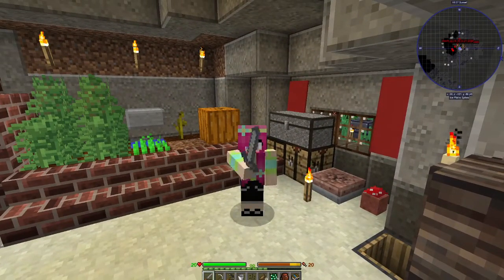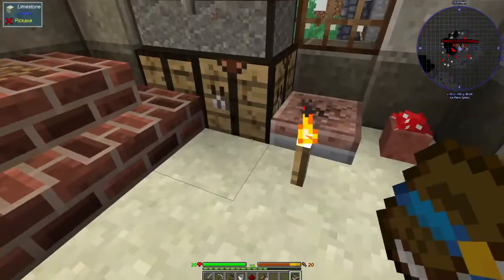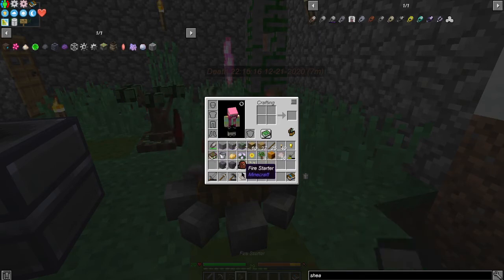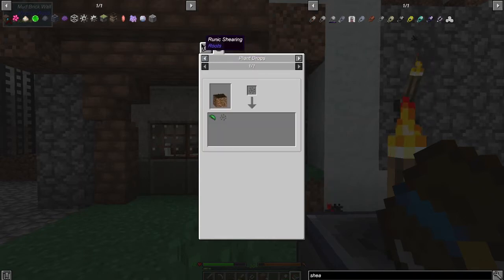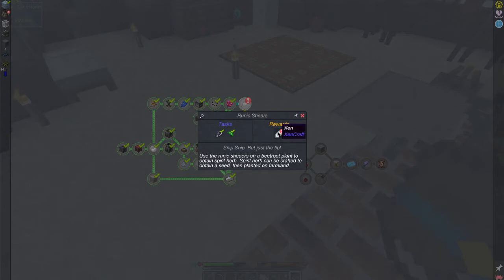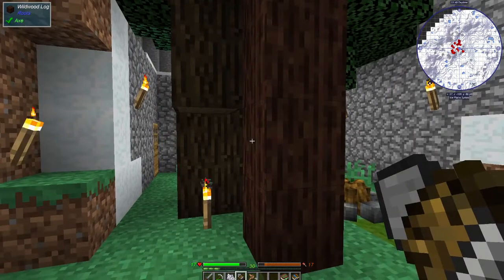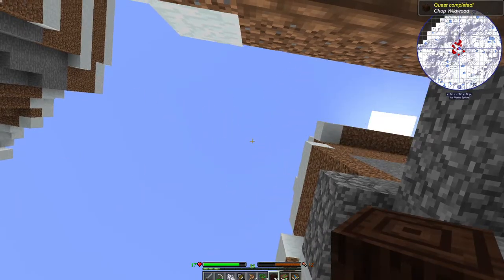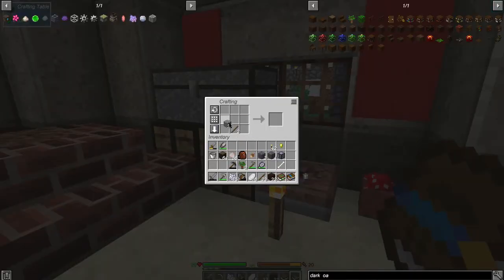"Runic Shears & Wildwood" | Glacial Awakening | Ep20 | Minecraft Modpack (1.12.2)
Making runic shears & pereskia in the fey crafter, getting spirit herb, and doing the wildroot growth ritual to grow a wildwood tree.